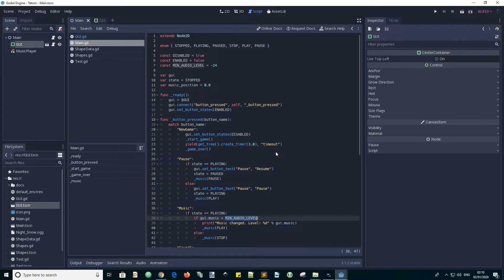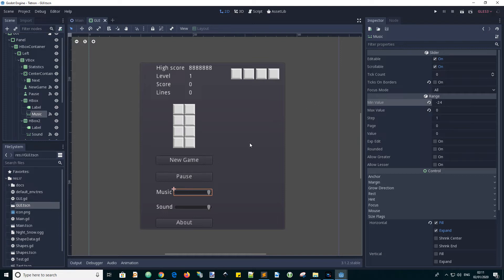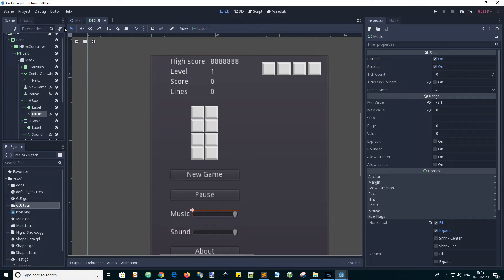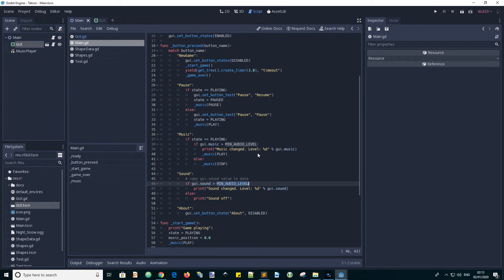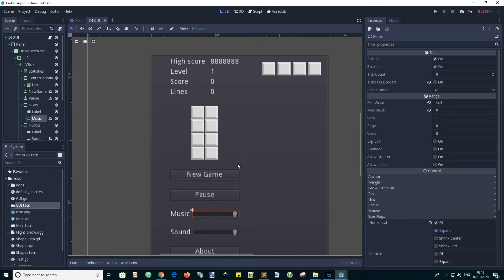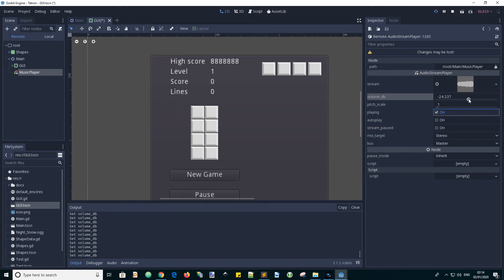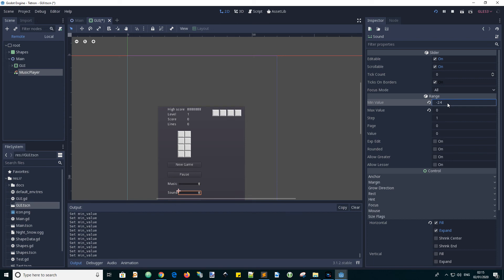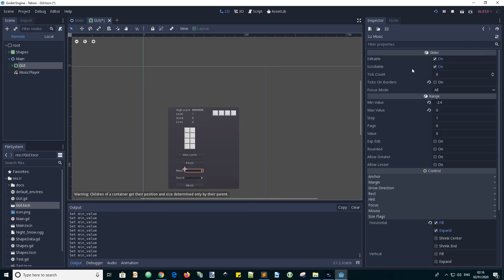SOLID Code Design Principles in Godot Engine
Always define an important parameter in one place to make your code bullet-proof. Adhere to the single responsibility principle if that is the right phrase to use here.